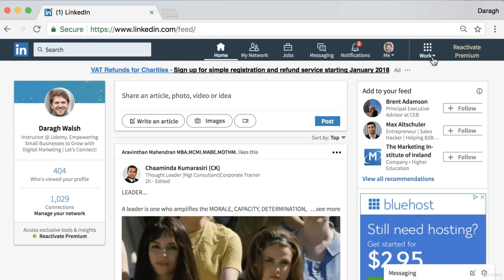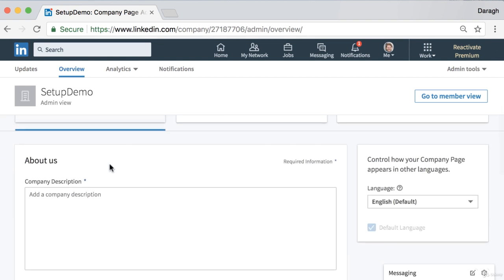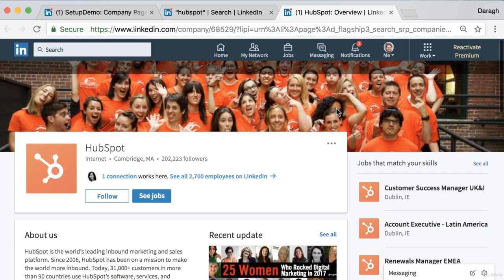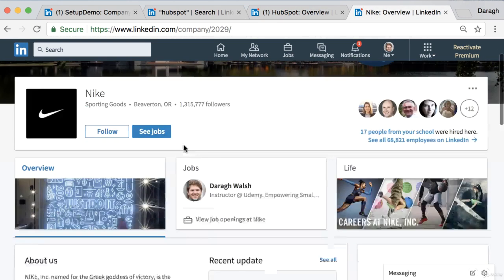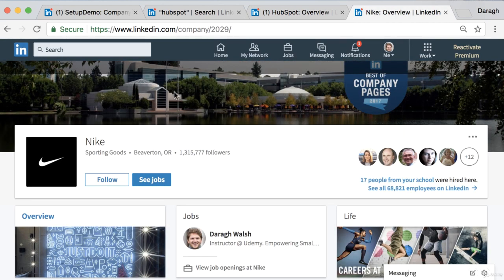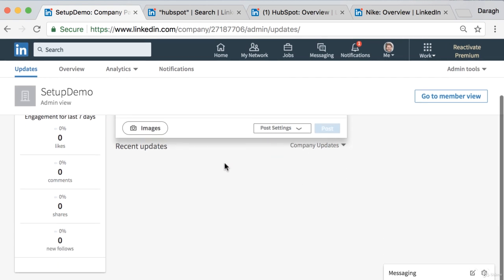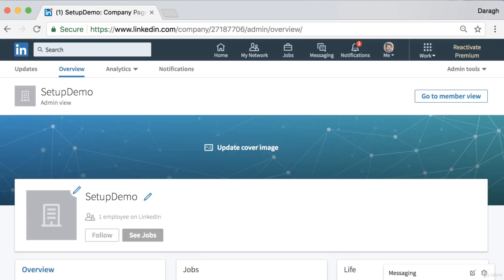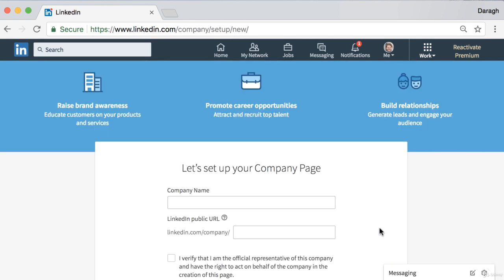196 Linkedin Company Page Setup